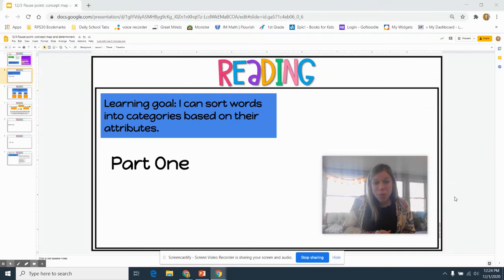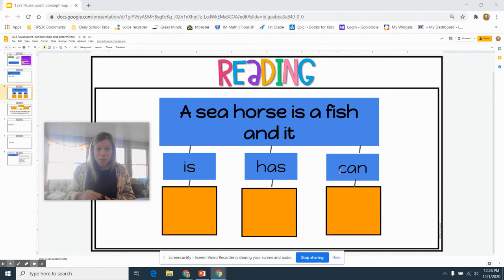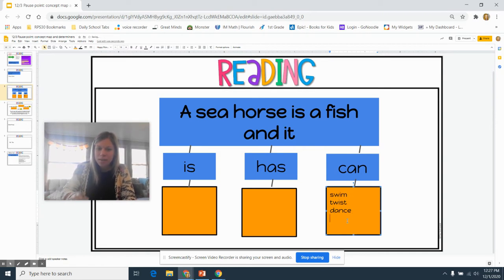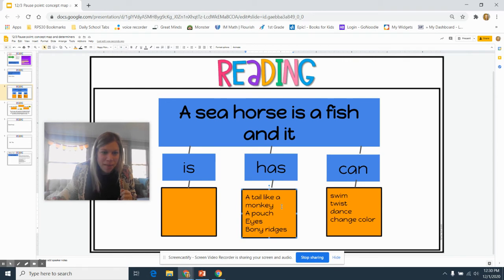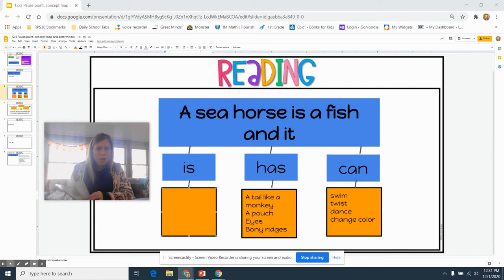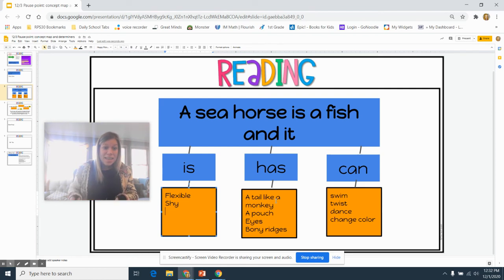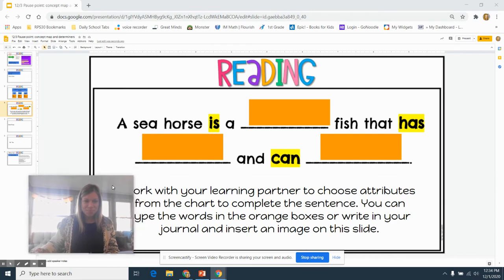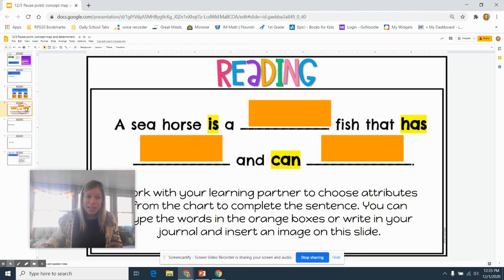12/3 part 1